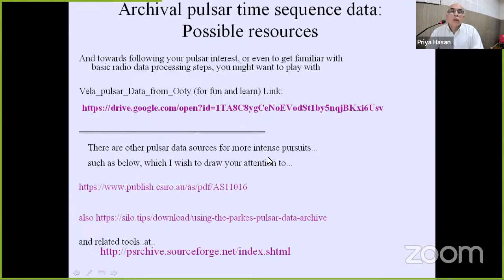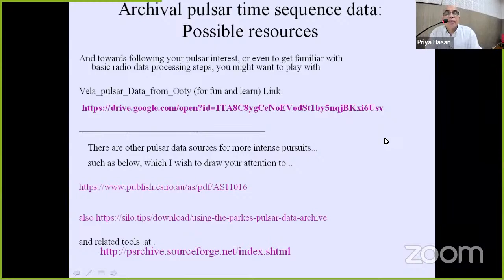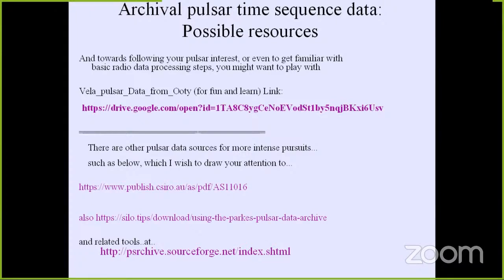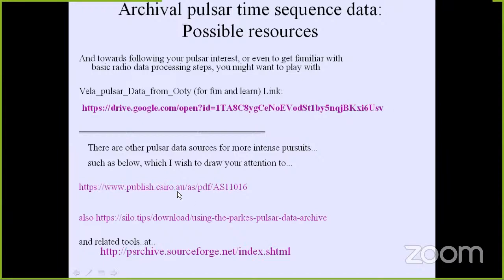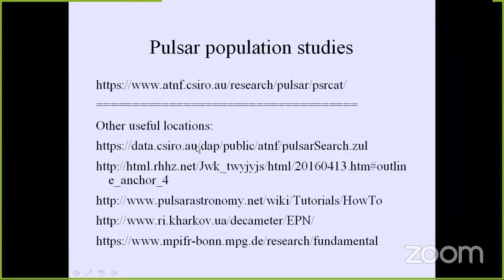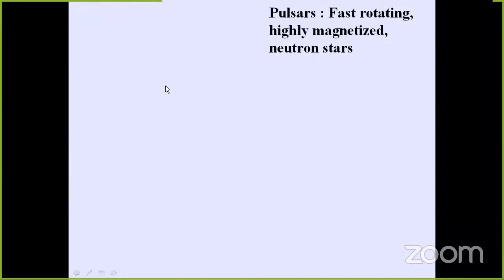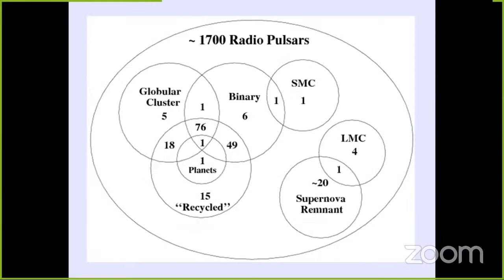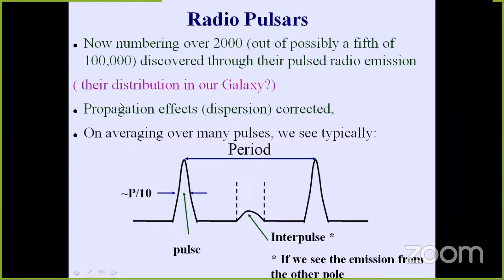Projects on Pulsars: Avinash Deshpande